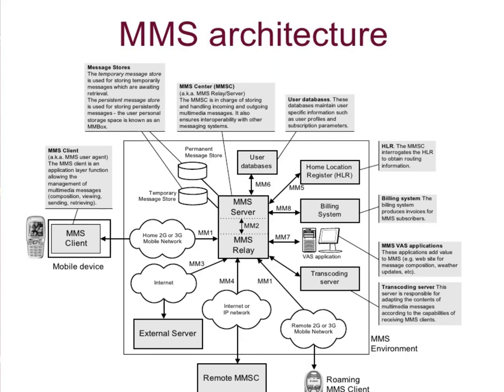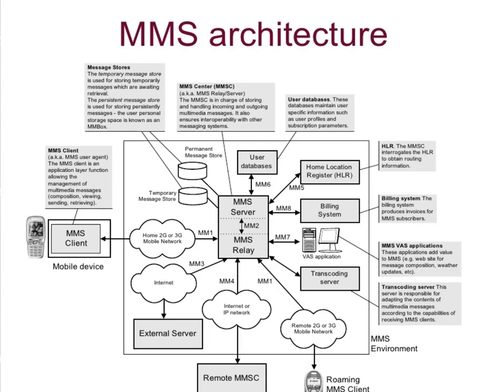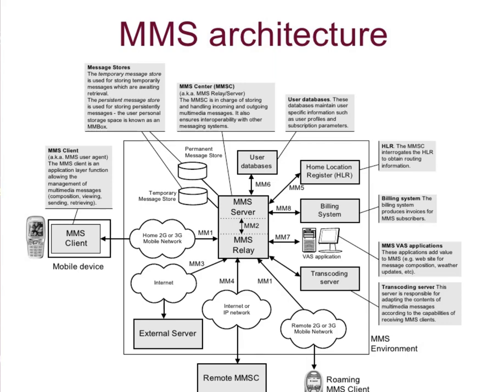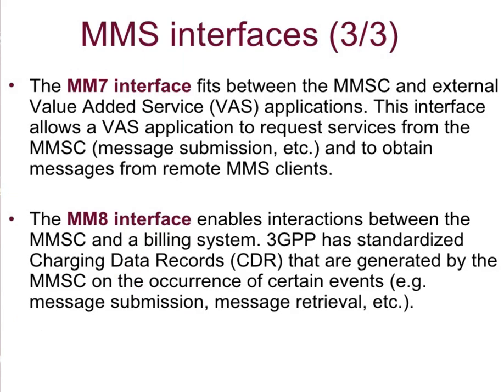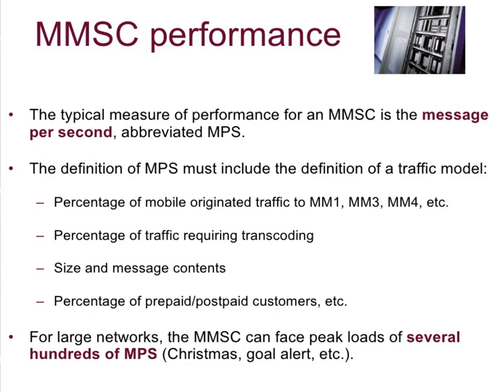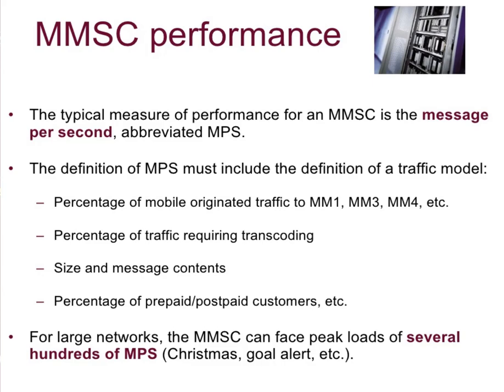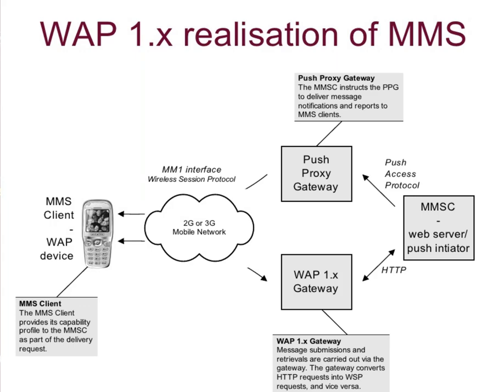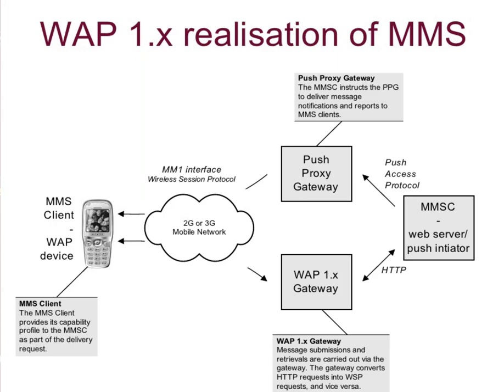MCO- Mobile Computing- BE CSE- MMS Architecture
MMS Architecture